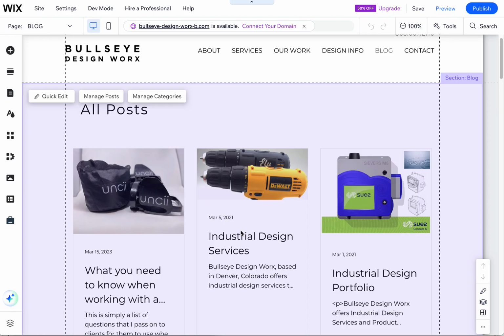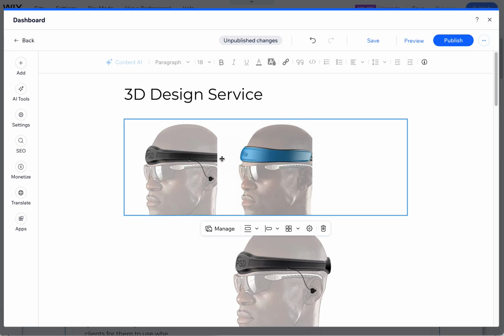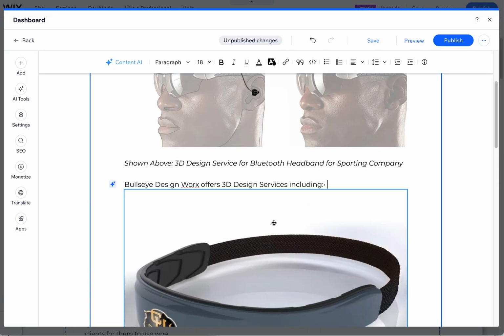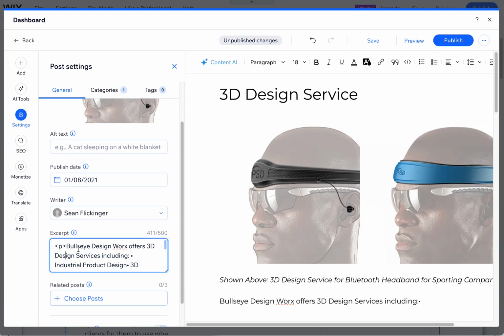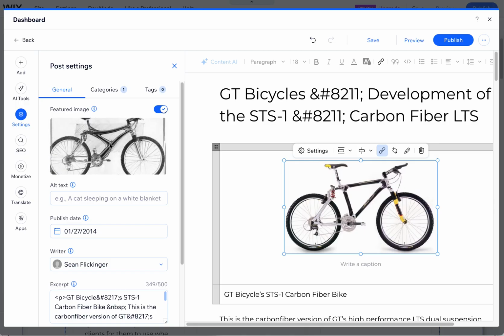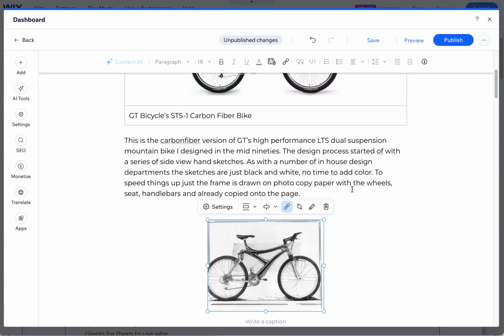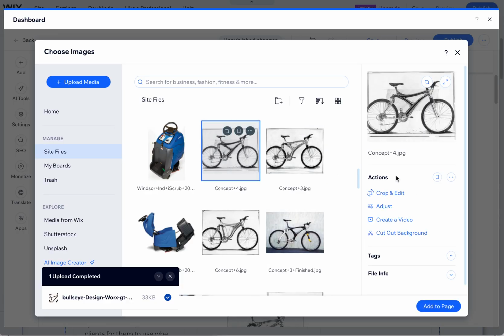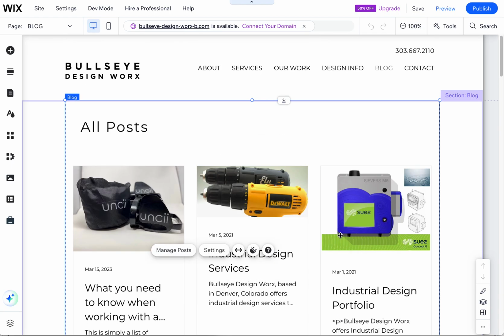Fixing Blog Posts imported to Wix from Wordpress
When importing Wordpress blog posts into Wix, not everything always comes through perfectly. Here are some tips to correct any issues such as missing featured images, code in the excerpt text, spacing issues, etc.